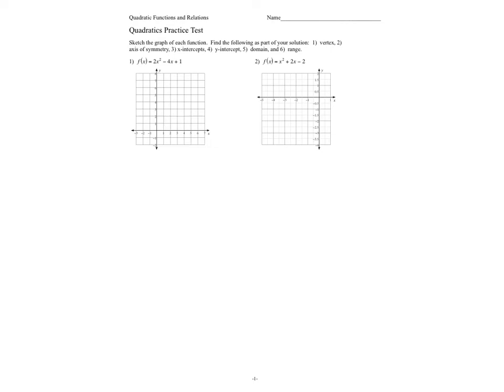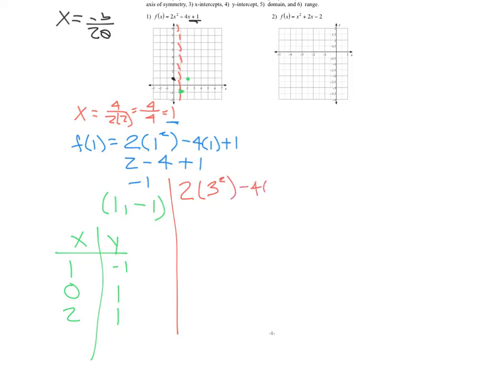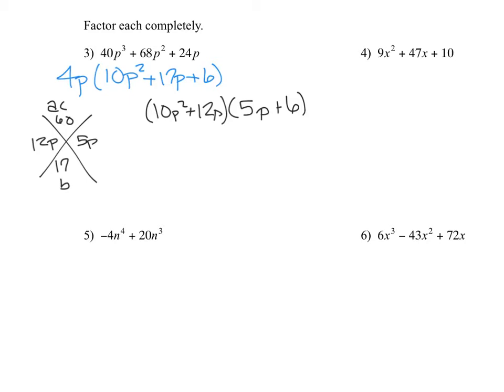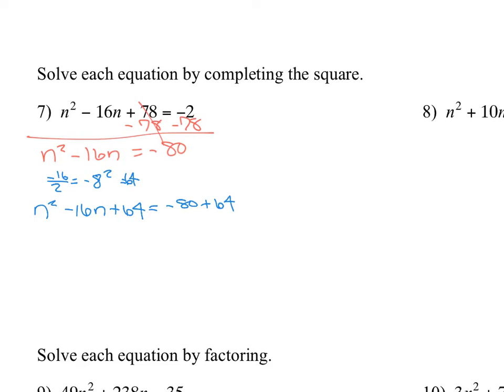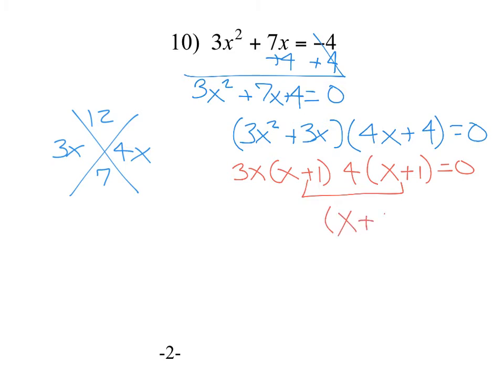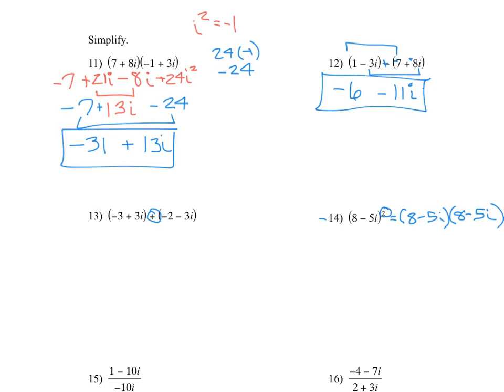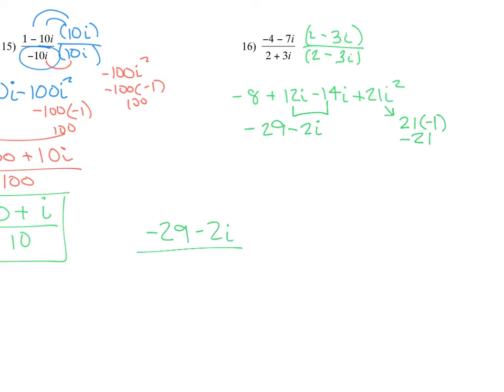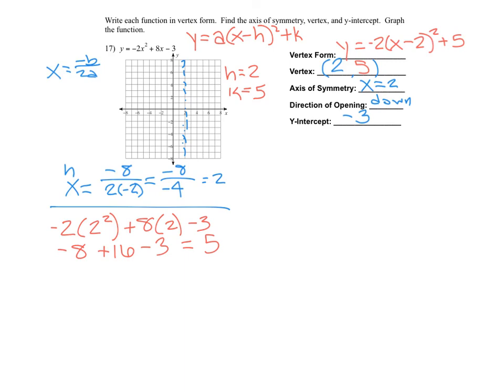Quadratics Practice Test (2020-2021)